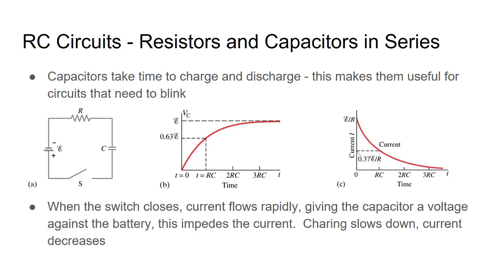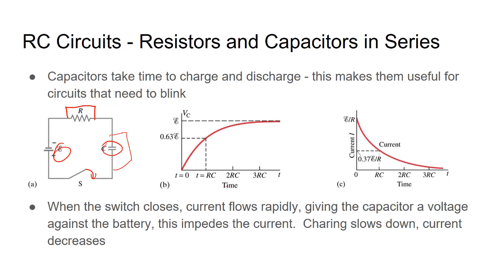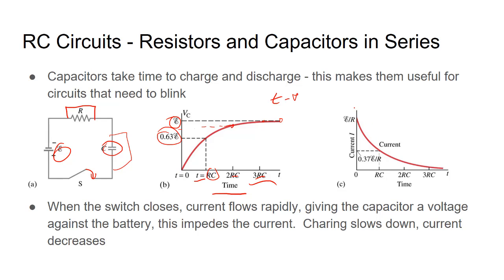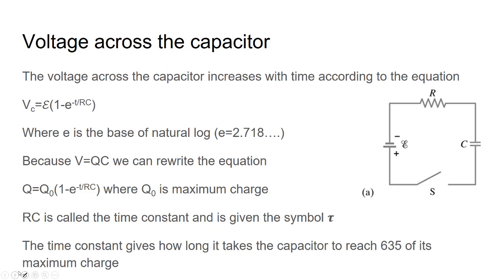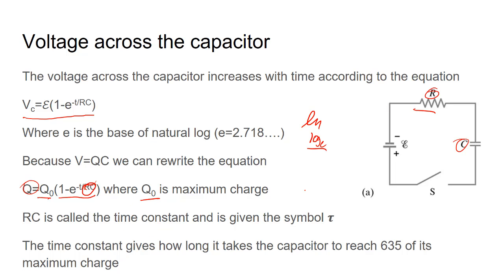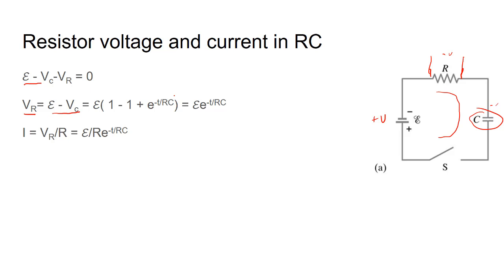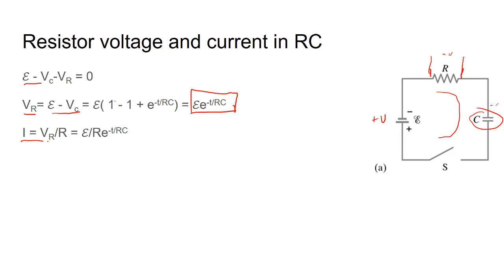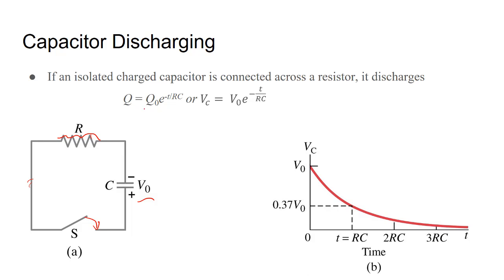Capacitors in circuits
Charging and discharging capacitors in DC circuits